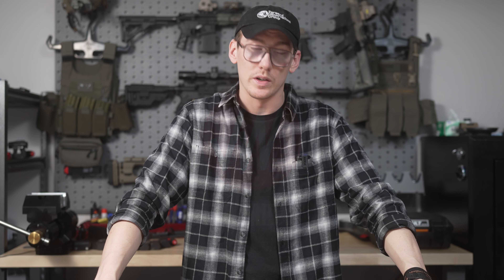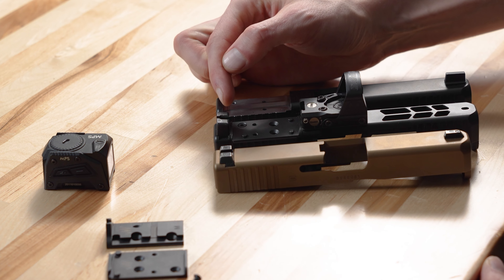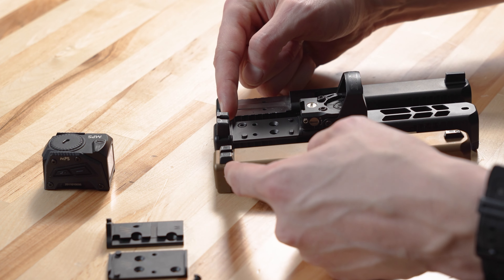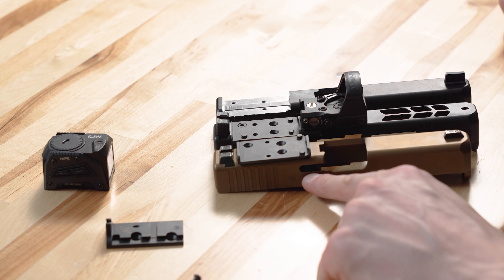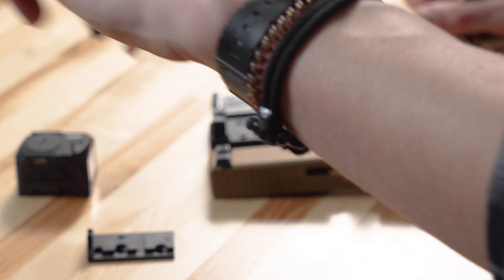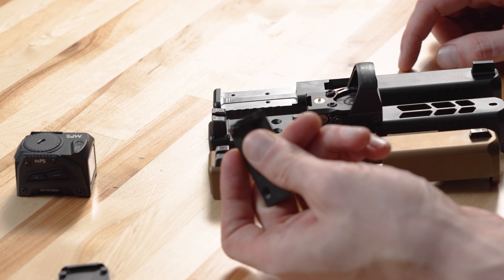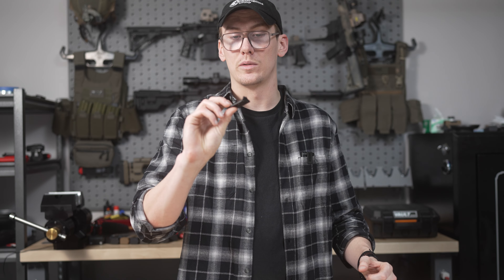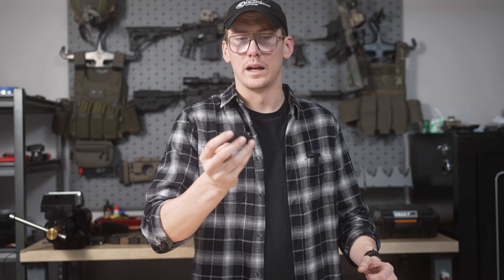FAQ Friday | MOS+ Cuts and Plates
In today's FAQ Friday we discuss why we don't cut the MOS+ with the OEM rear iron location on Non-MOS Glocks.